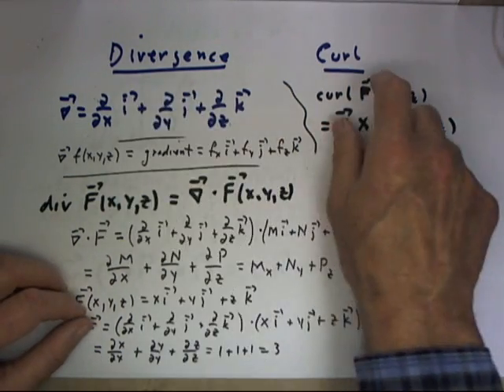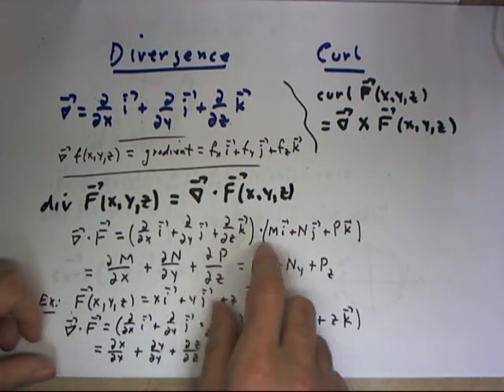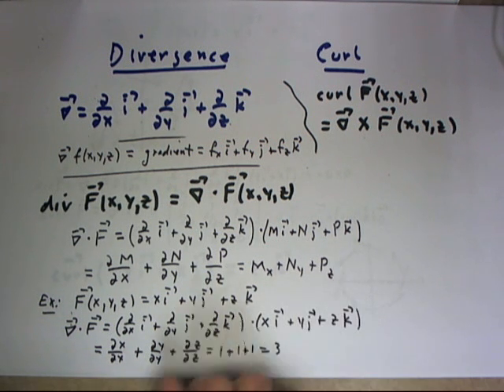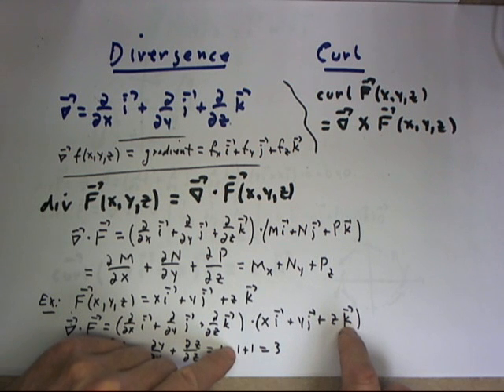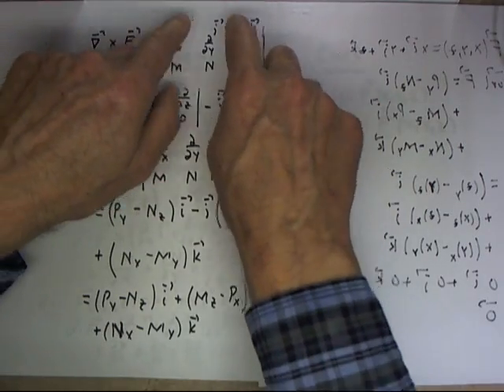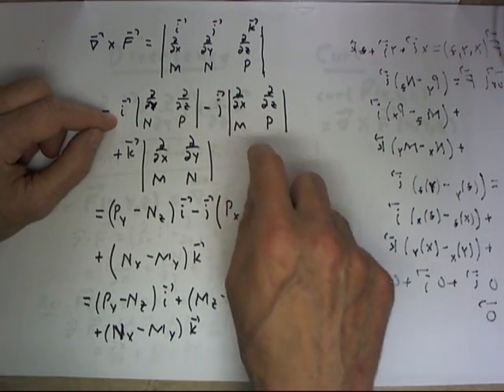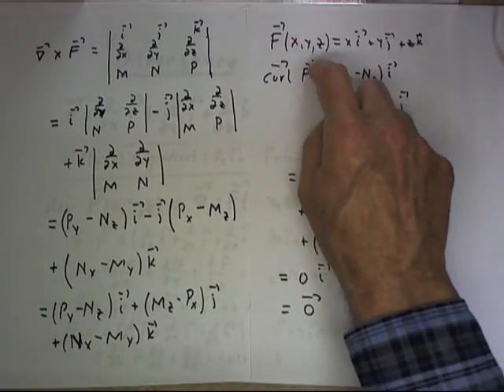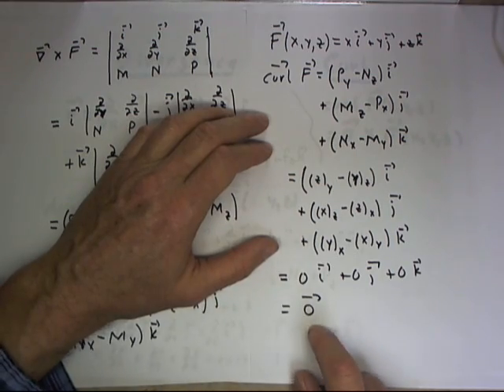multivar 13 15